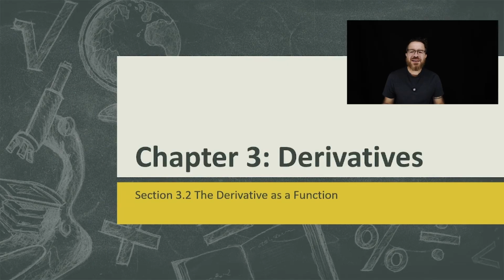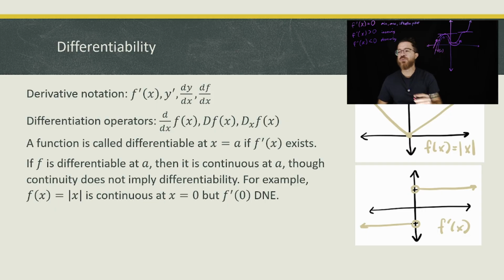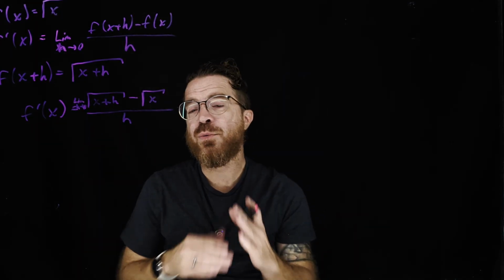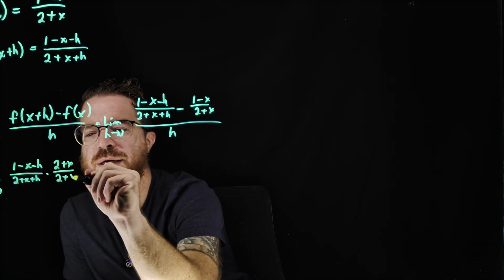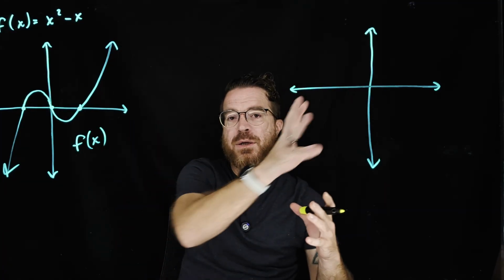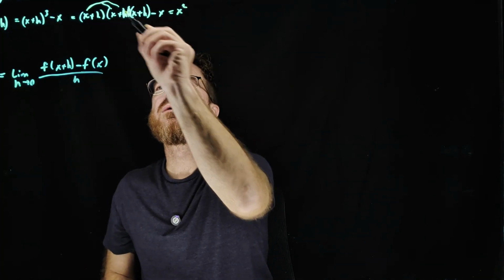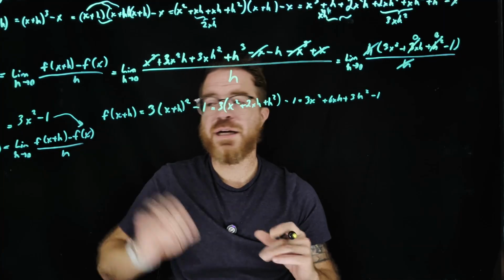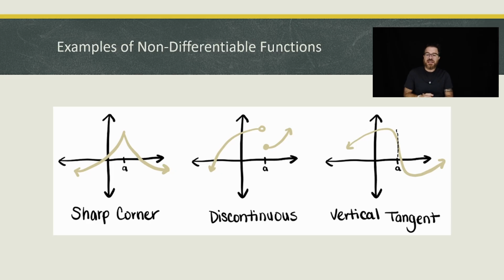The Derivative as a Function & Graphing Derivatives | Calculus I (10)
Welcome to the tenth lecture in our Calculus I series!

In this video, we deepen our understanding of the derivative by treating it as its own function. We will explore various notations for derivatives and discuss the relationship between the domain of a function and the domain of its derivative.

The main focus will be on the graphical relationship between a function, f(x), and its derivative, f'(x). You will learn how to sketch the graph of a derivative by analyzing the slopes of the original function. We will also cover the conditions under which a function is non-differentiable, such as at sharp corners, discontinuities, or vertical tangents.

We are committed to maintaining a respectful and constructive learning community. Please keep all comments clean, on-topic, and supportive.

TIMESTAMPS:
00:24 - Interpreting the Sign of the Derivative
05:35 - Notations for the Derivative (Prime, Leibniz, etc.)
09:35 - The Domain of a Derivative
12:15 - Graphing the Derivative of a Function
39:00 - Where a Function is Non-Differentiable Support the Channel